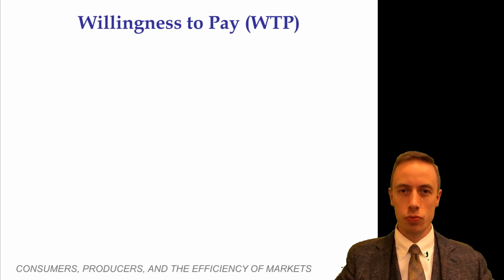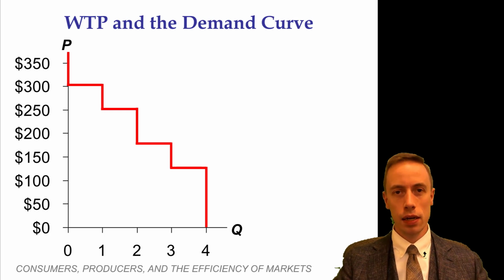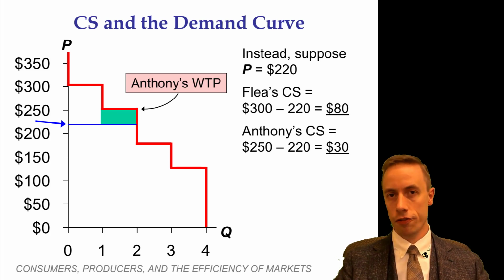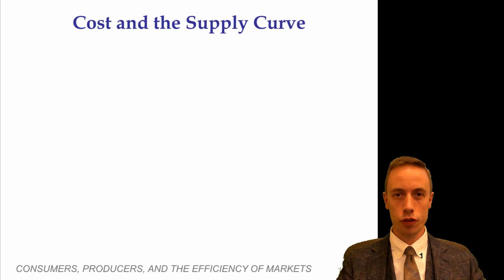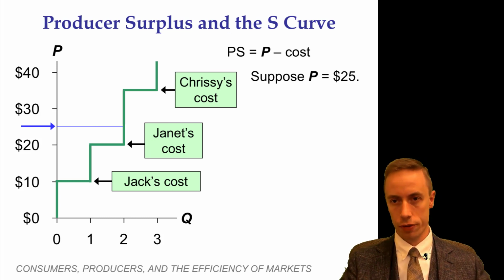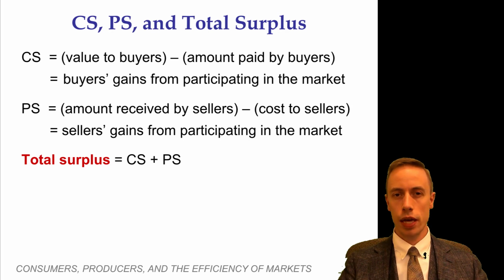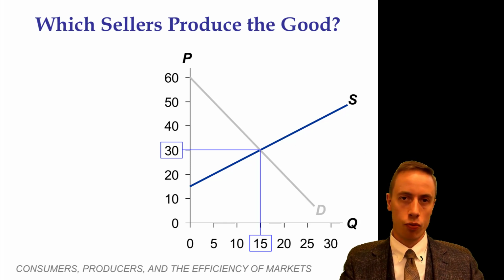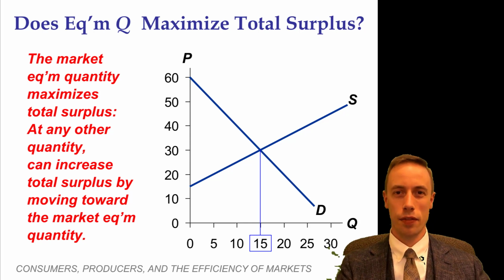Consumers, Producers, and the Efficiency of Markets - Principles of Microeconomics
Principles of Microeconomics lectures by Philipp Jonas.